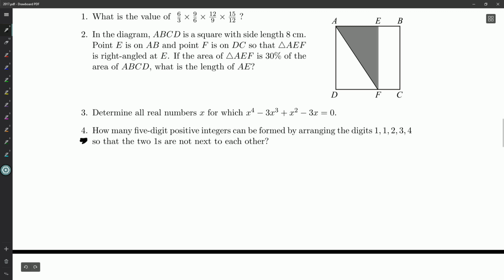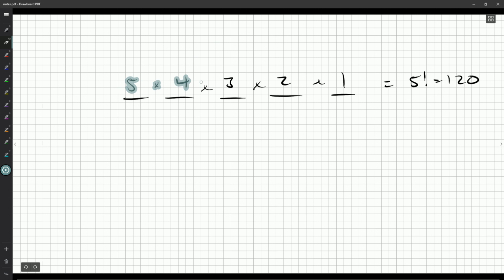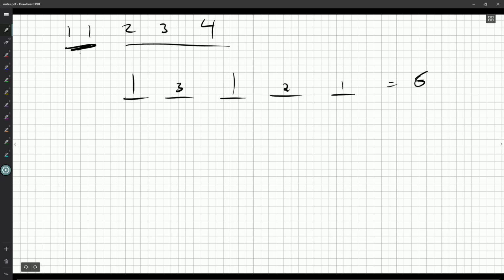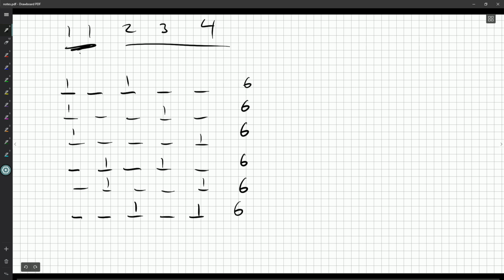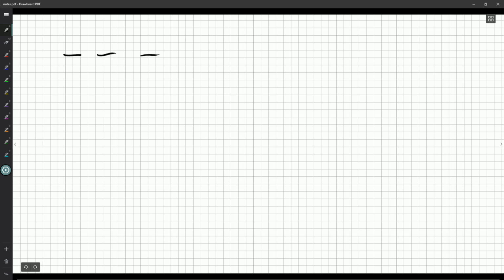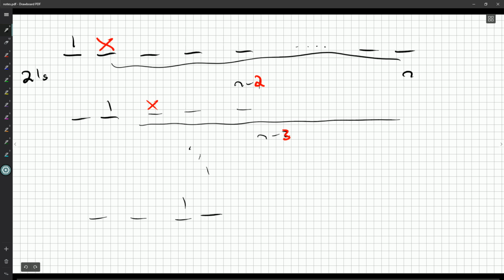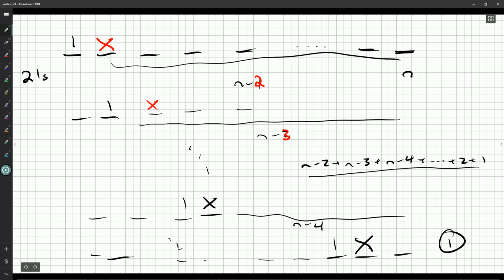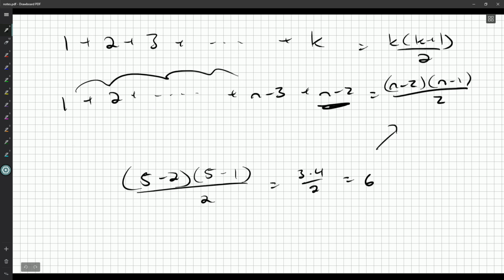CSMC 2017 A4